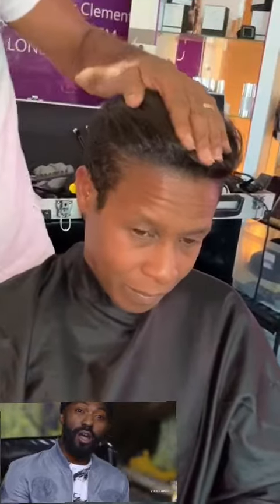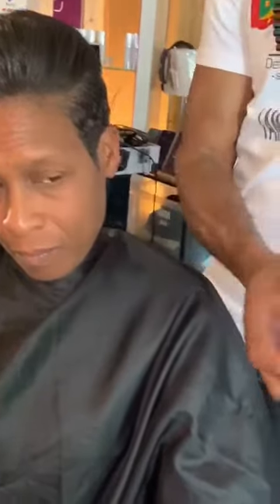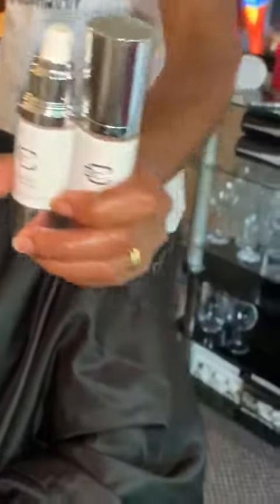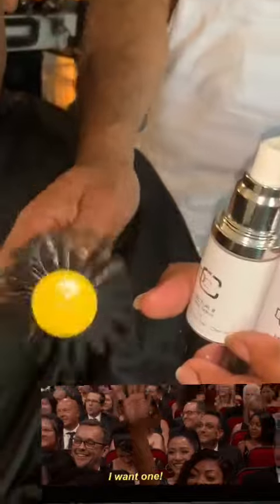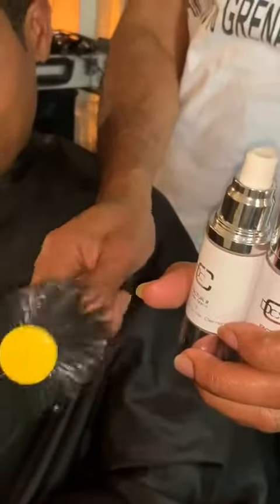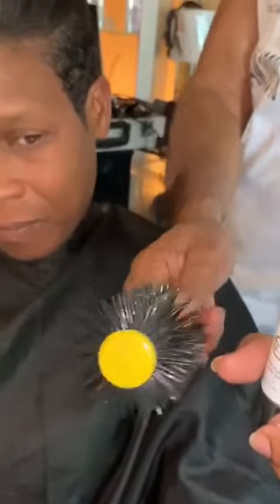Cutting Afto hair by derek DeCutter Clement